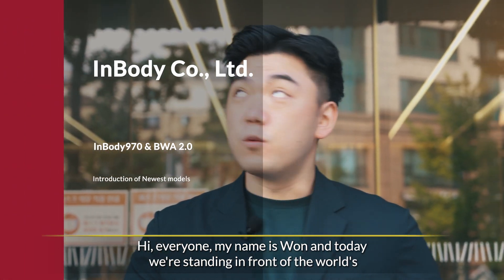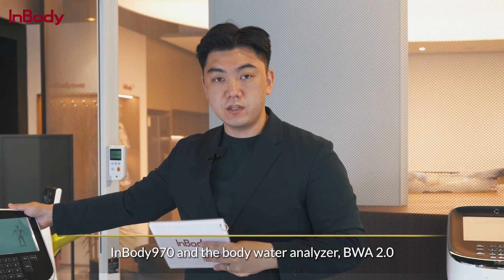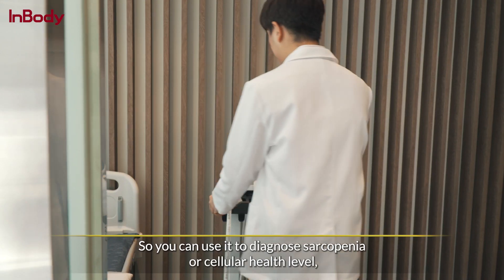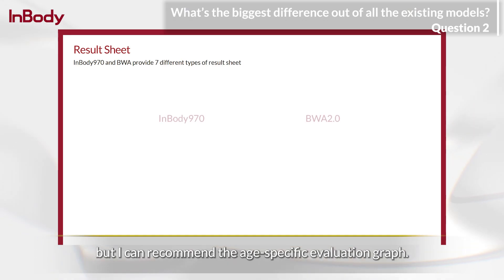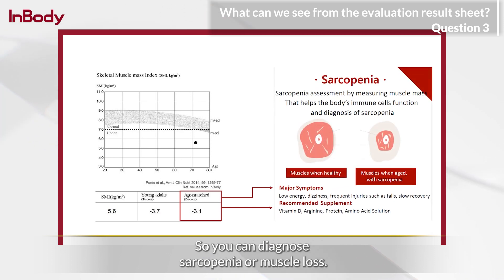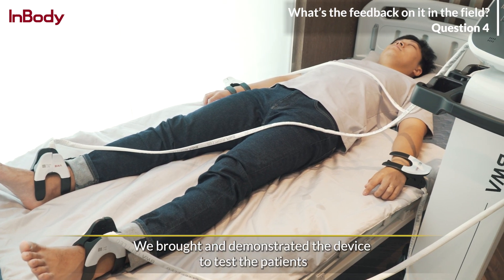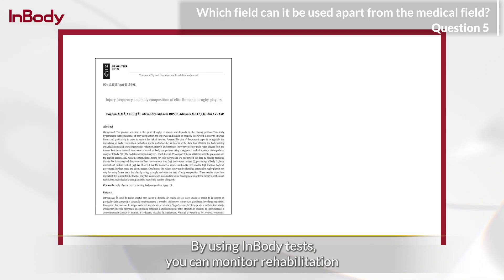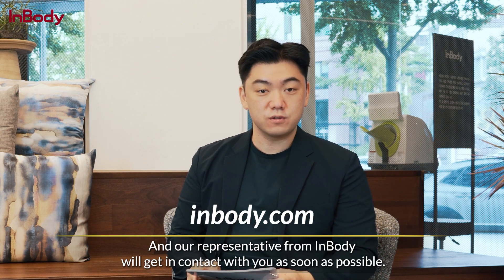InBody970, BWA2.0을 소개합니다.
InBody970, BWA2.0